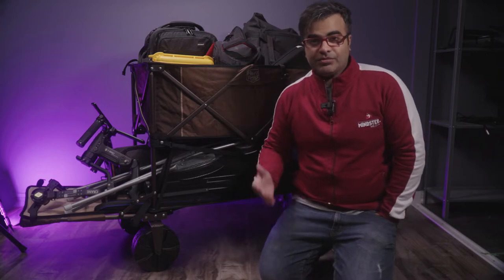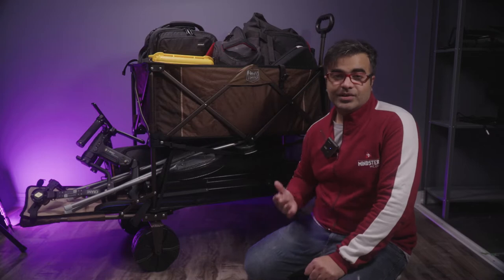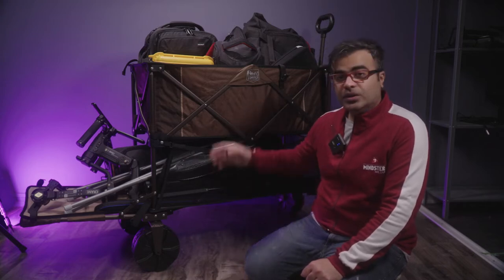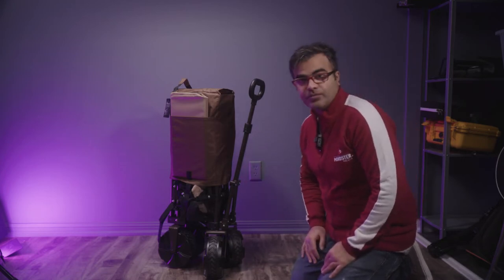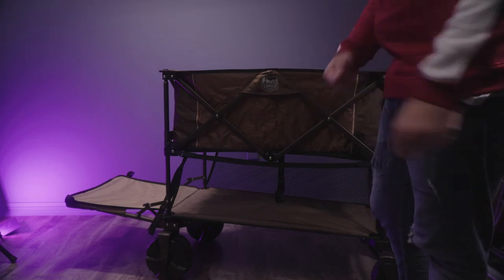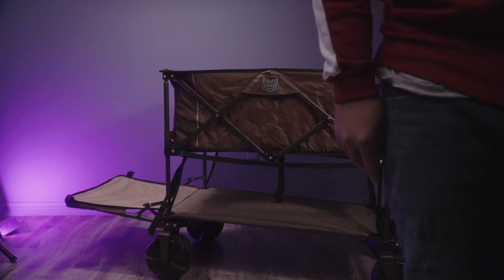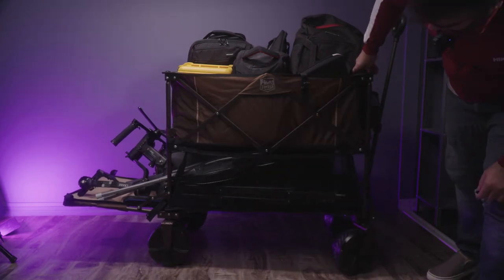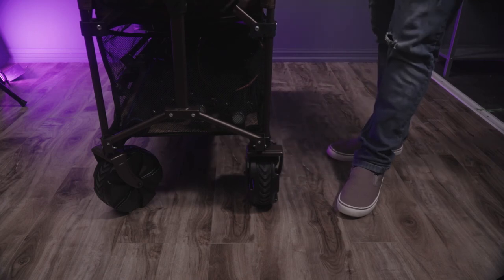Timber Ridge Collapsible Double Decker Wagon Review 2022 | BEST all around cart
I struggled to carry and transport my gear for all types of video production that I do. I wanted to find something that can take all types of stuff for less and not just that I can also utilize it otherwise. Hence, I stumbled upon this great product. Check it out.